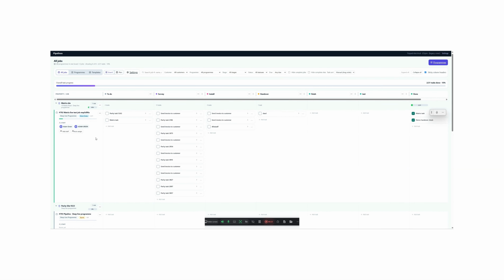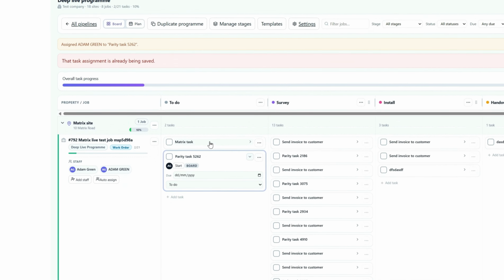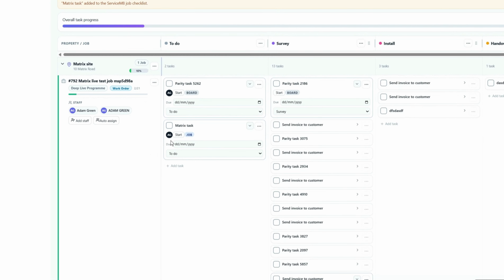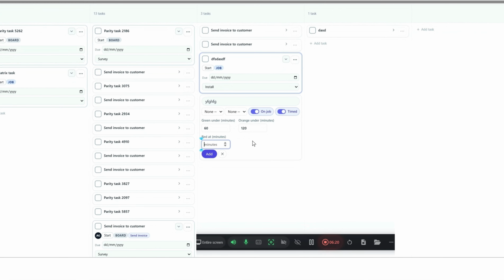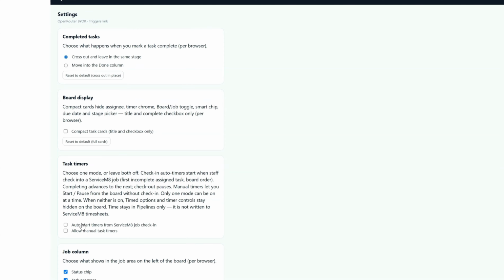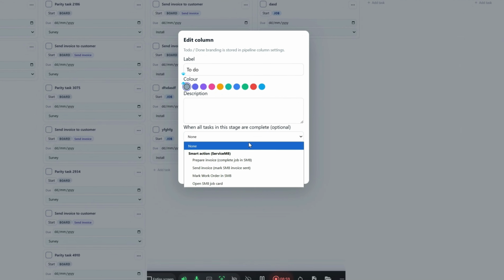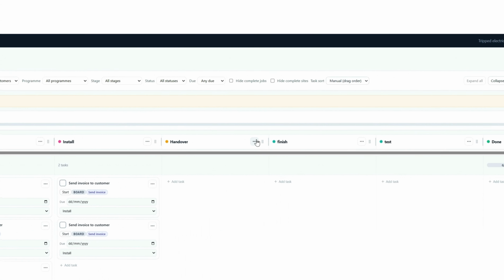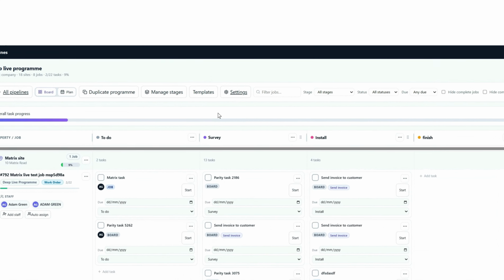ServiceM8 pipeline's add on